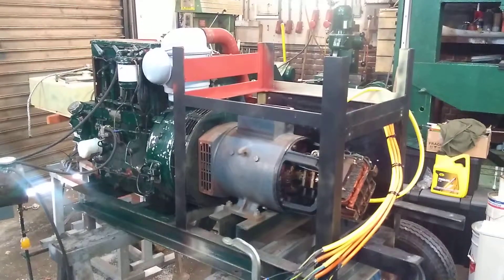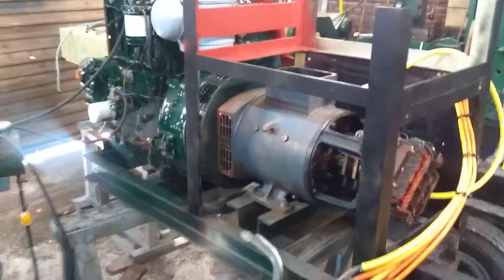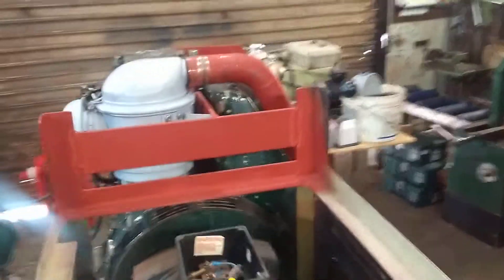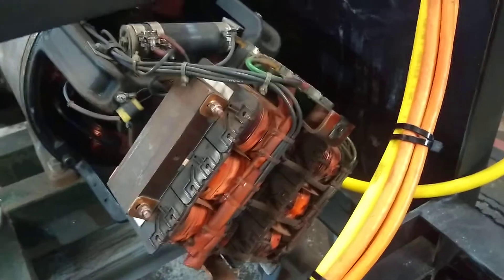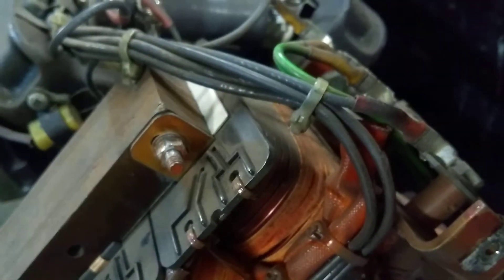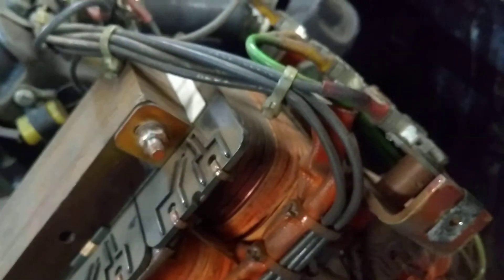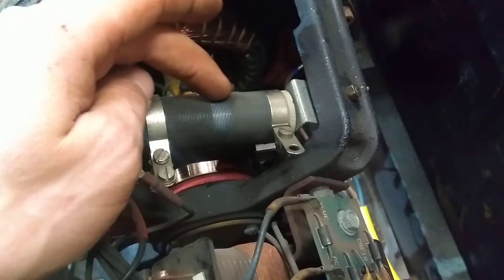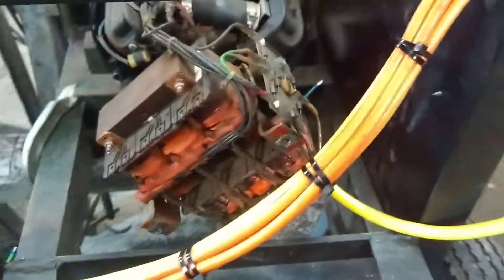Lister with BKB generator voltage adjustment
How to increase voltage on the BKB generator.